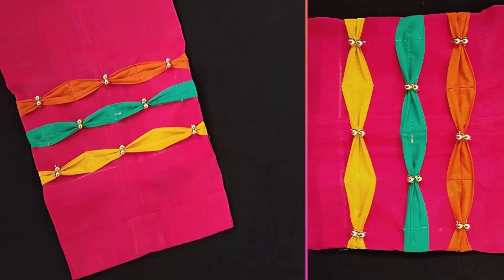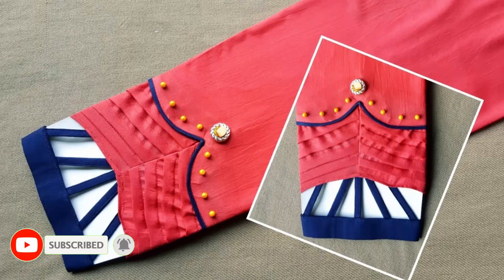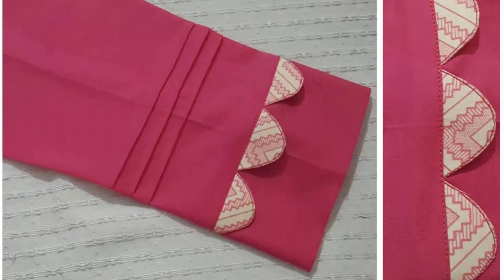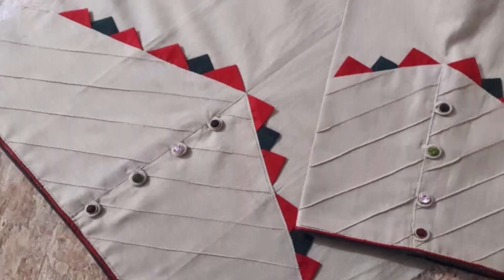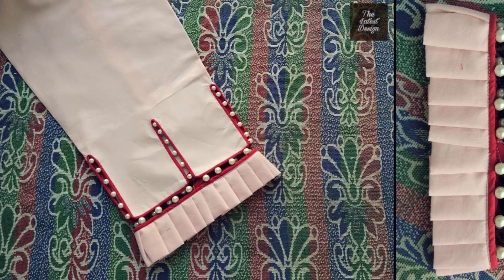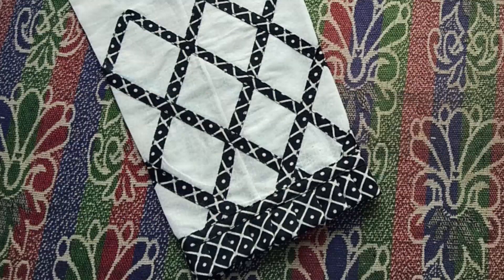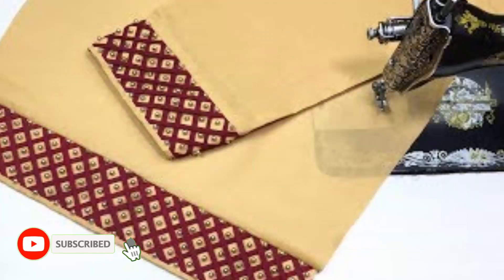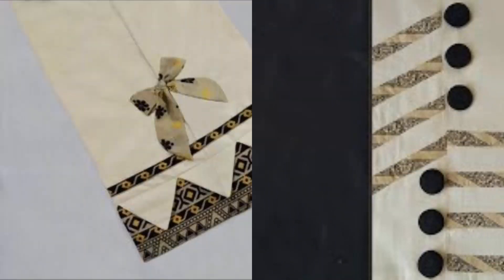Creative Trouser Designs of Summer Season | Trouser Design Styles 2020 Collection